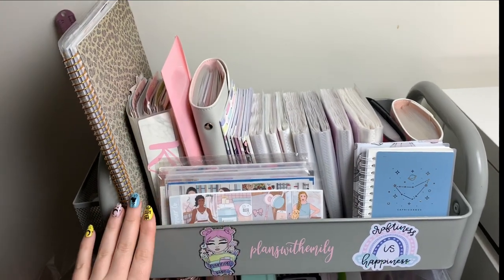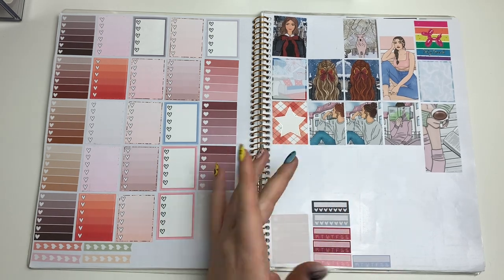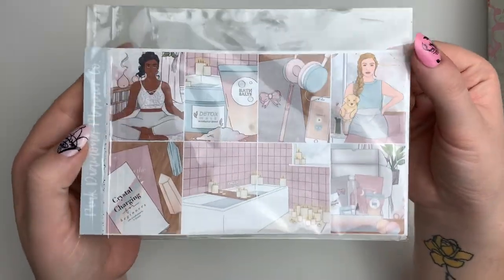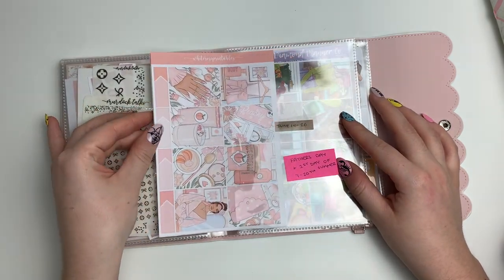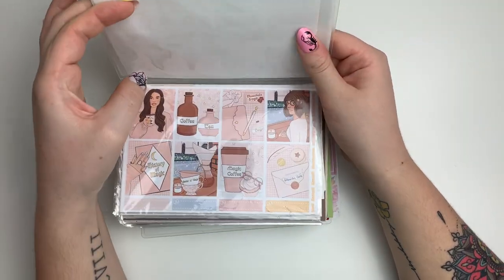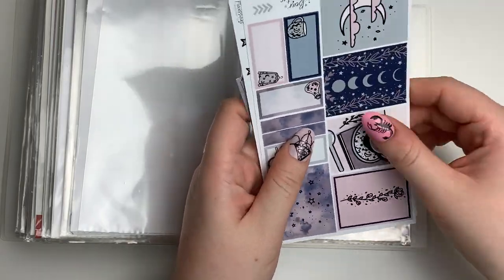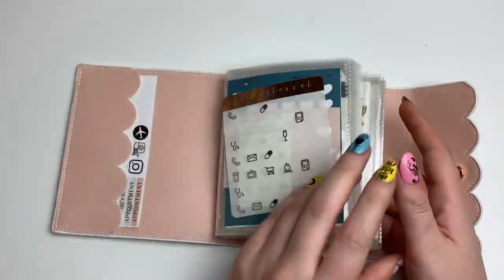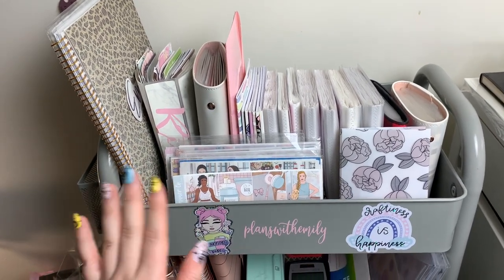My Sticker Collection & Storage Part 1 : Kits & Foil